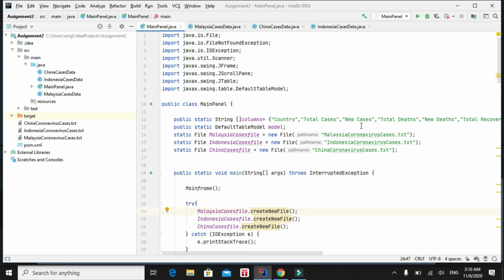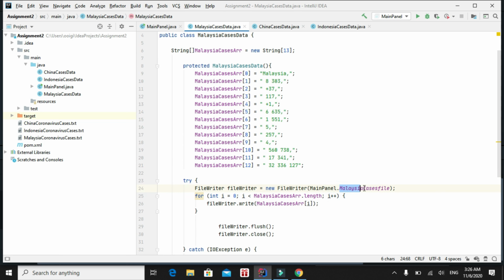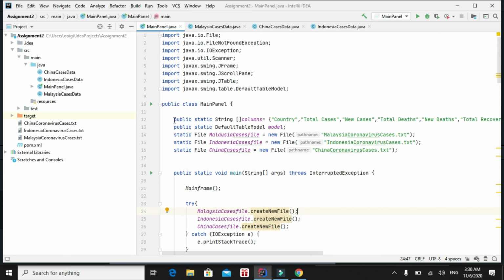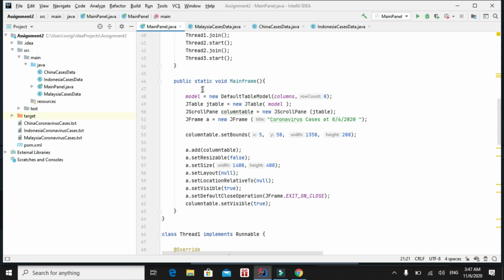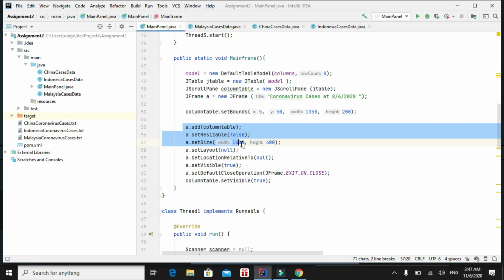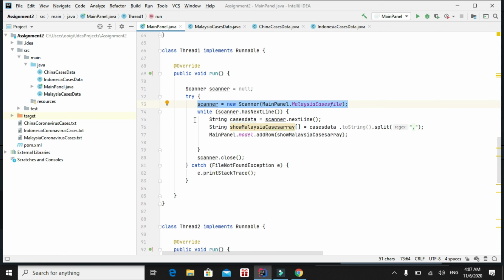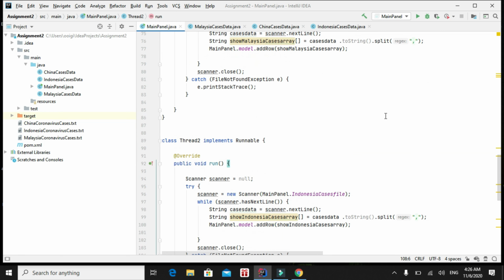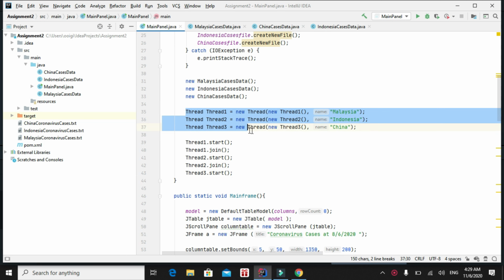Assignment 2 Real Time Programming